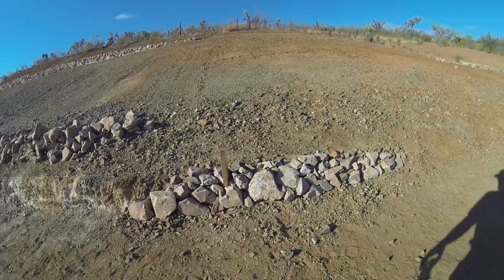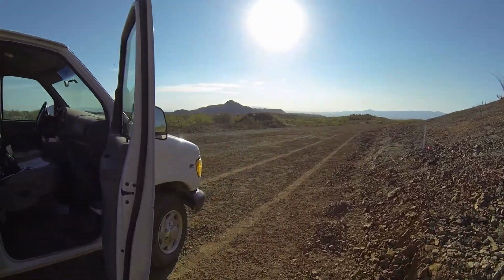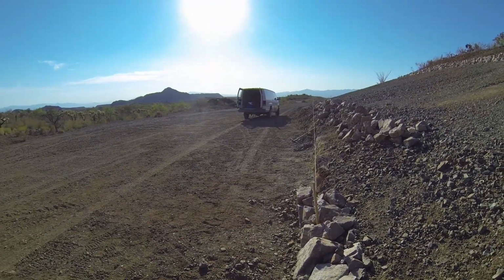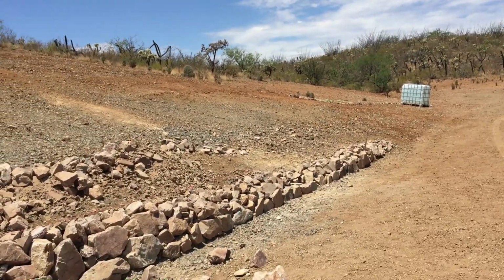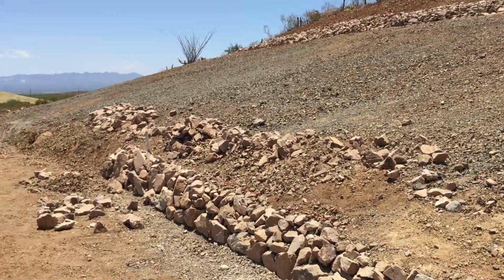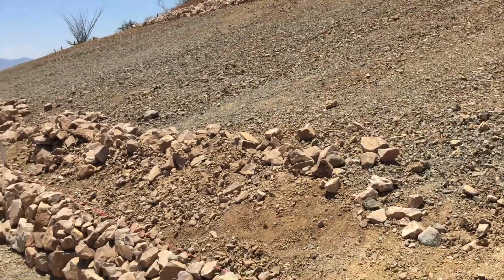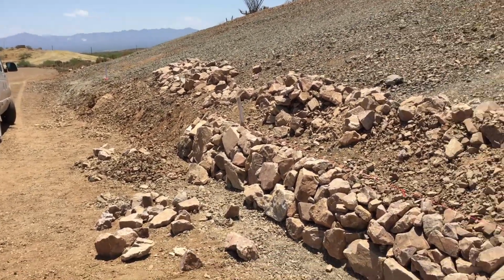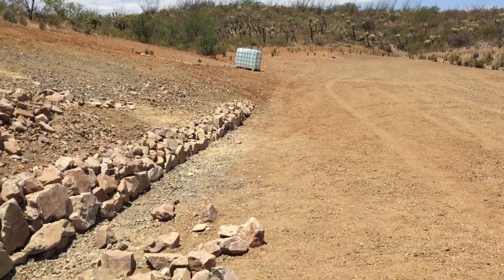One more wall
Last wall for the inspection and most of the video is in time lapse and is kinda funny sometimes but it shows 4 1/2 hours of work in about 10 minutes